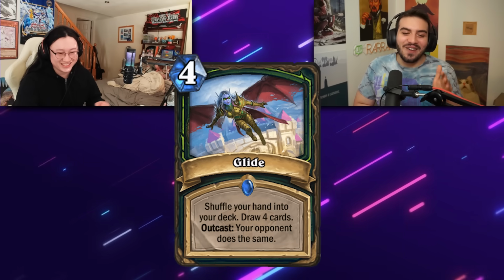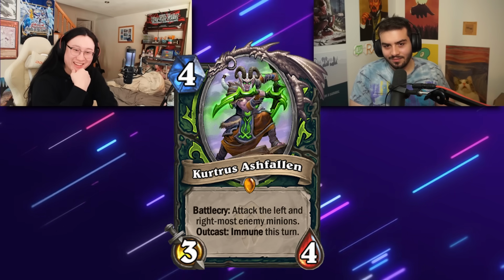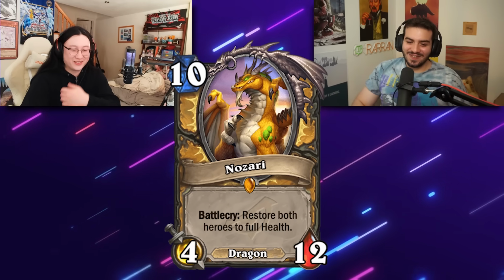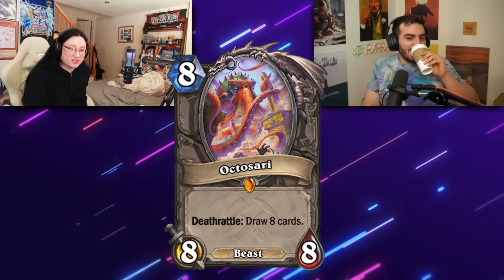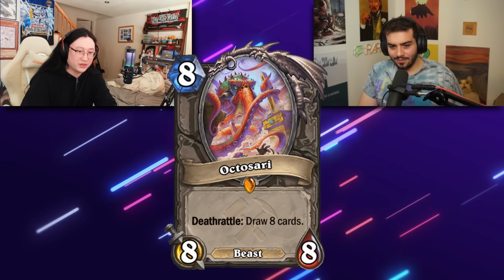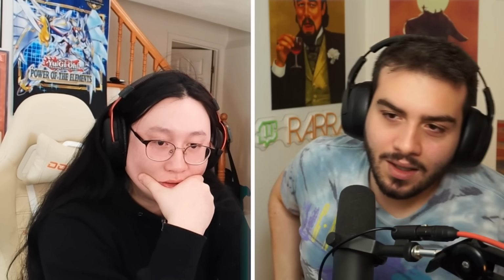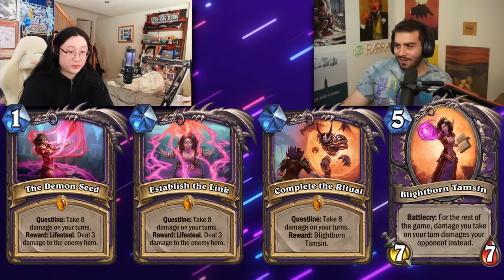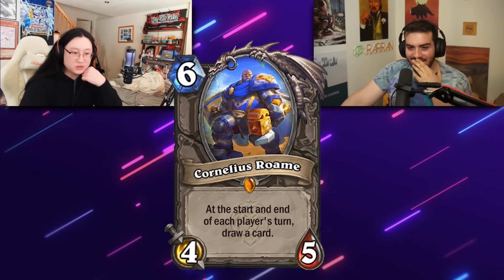YuGiOh! Pro Rates Hearthstone Cards…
Edited by: @OMMFufu

Rarran, RegisKillbin, Zeddy, trump, thijs and other hearthstone youtubers all play different hs gamemodes. Duels, Battlegrounds, Standard, Arena and Wild are in the game that can new cards from new expansions to climb and win HS games.

Legends of Runeterra is a 2020 digital collectible card game developed and published by Riot Games. Inspired by the physical collectible card game Magic: The Gathering, the developers sought to create a game within the same genre that significantly lowered the barrier to entry.